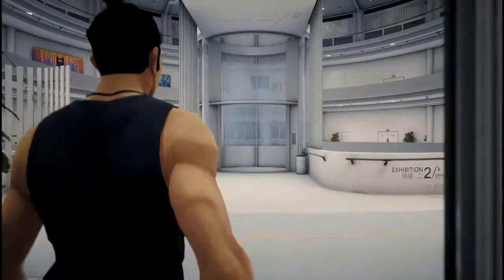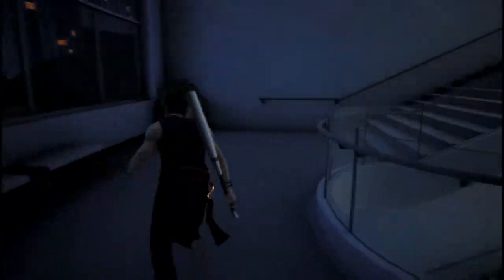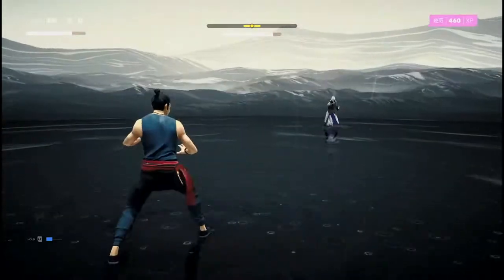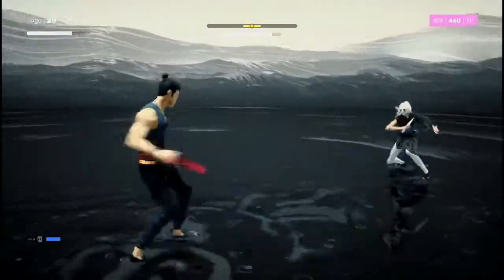SIFU No Death Guide - Level 3 (The Museum)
Sifu can be a pretty punishing game. This video is meant to be a helpful guide for anyone looking to keep their age down through the second level. By keeping your age low it really helps with the more punishing later levels of the game. There is also a trophy to beat the game at age 25 and under and this will hopefully help get you there.

Boss Guide for The Artist at the end of the video. She can be a major barrier when you first start the game. Hopefully this helps.